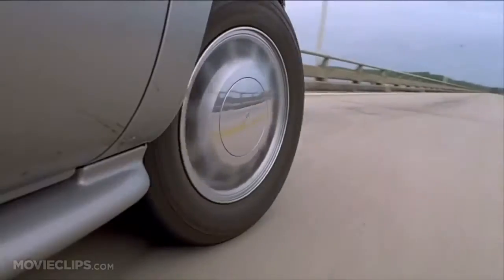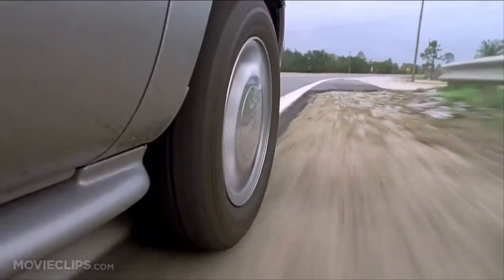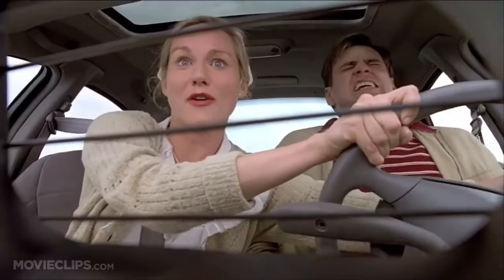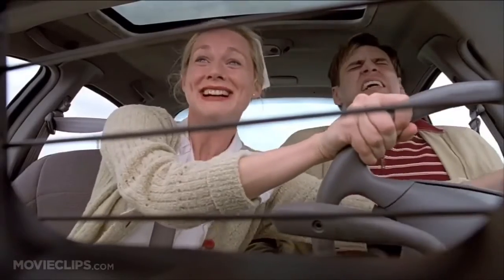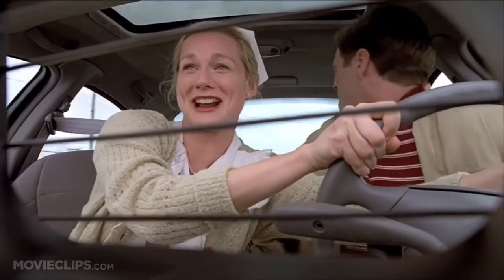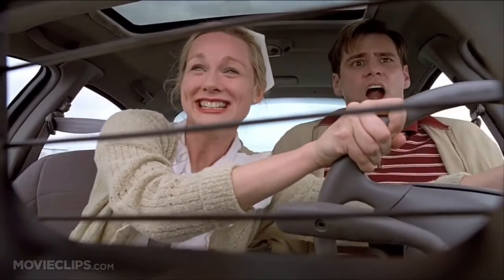Video Essay on The Truman Show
Colton Meyer